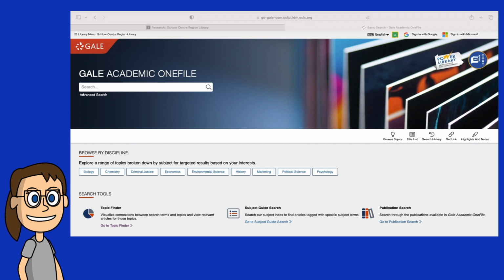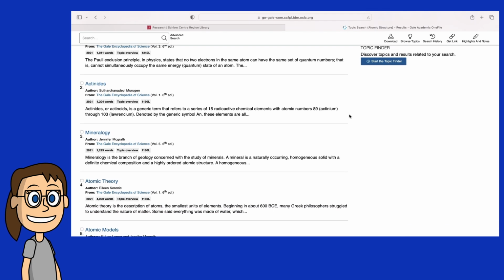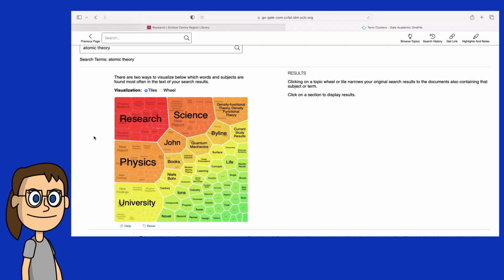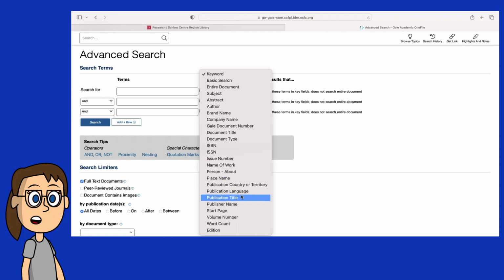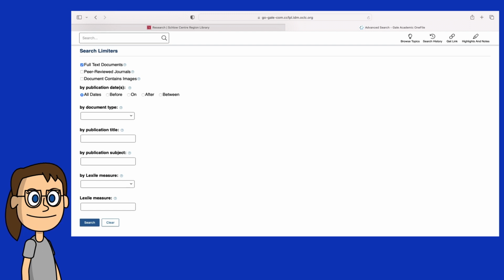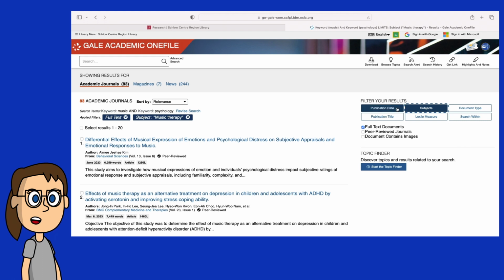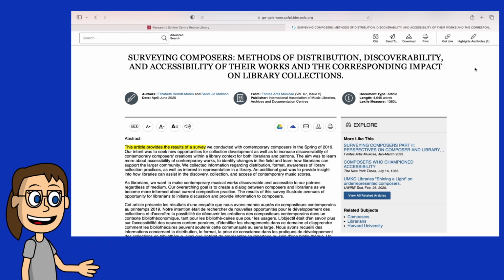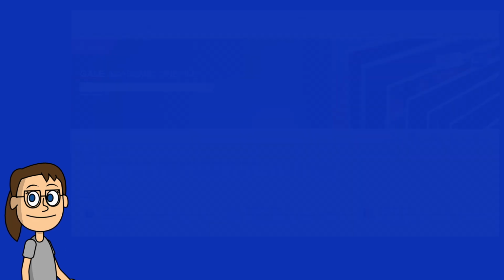Research tutorial for Academic One File.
Research overview, tips, and tricks using PA Library's Academic One File. Also checkout some curriculum to try out your new found research chops

This production was made possible by a generous grant from PA Forward.